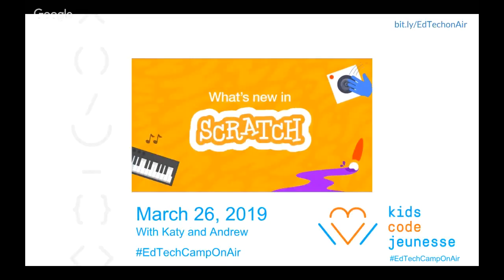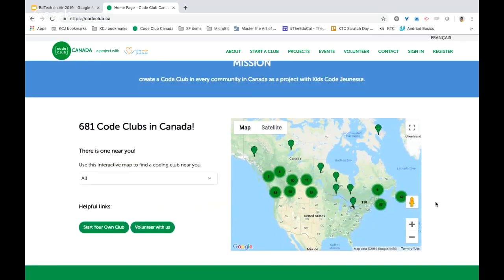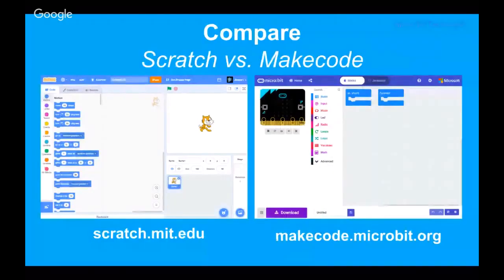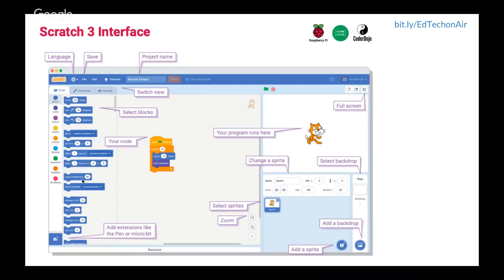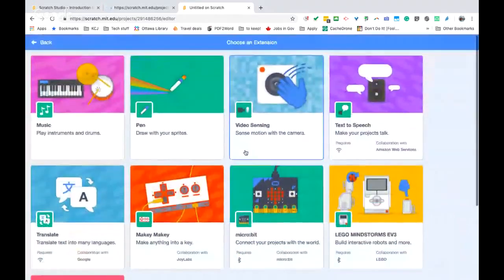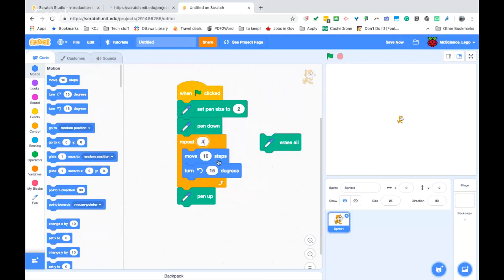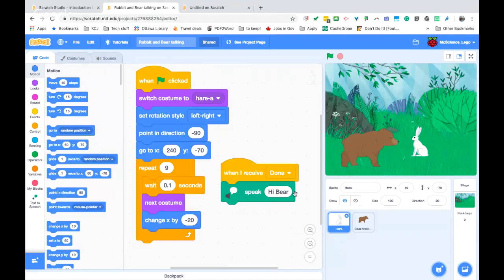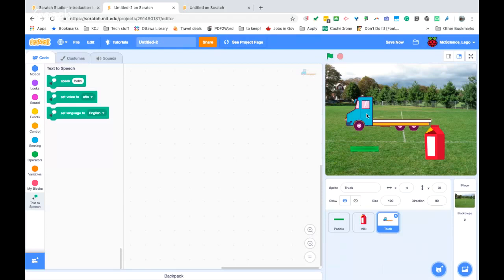What’s New With Scratch 3.0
Presenter(s): Katy Belshaw & Andrew McDonald

On January 2nd, Scratch 3.0 officially became part of the Scratch Online Community. Find out what’s new with Scratch 3.0 and how it can be integrated with the micro:bit. We will be exploring the new blocks, Scratch’s new interface, changes with sprites, remixing, and other exciting new extensions.

 Katy is a Toronto based Community Developer with Kids Code Jeunesse. Kids Code Jeunesse works within existing education systems to create viable short-term and long-term solutions for integrating code, computational thinking, and physical computing into curriculums, community centres, and classrooms.

Andrew is the Educational Outreach Manager for Kids Code Jeunesse. He is also a physics, chemistry, mathematics teacher with a side passion for computer science and robotics. As a LEGO Robotics, micro:bit, Raspberry Pi and Scratch enthusiast, an advocate for digital literacy, an Apple Teacher, Google Certified Educator and Raspberry Pi Certified Educator, he is looking to help others to explore various technologies. You can follow his ramblings on twitter at @afmcdnL and at Kids Code Jeunesse @kidscoding.

PLEASE REMEMBER: STUDENT PRIVACY SHOULD ALWAYS BE TAKEN INTO ACCOUNT WHEN USING EDTECH TOOLS.  BE SURE TO READ PRIVACY POLICIES CAREFULLY TO ENSURE STUDENTS ARE PROTECTED.